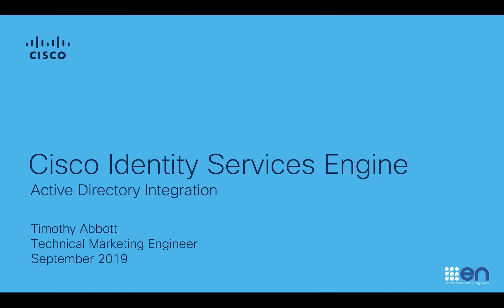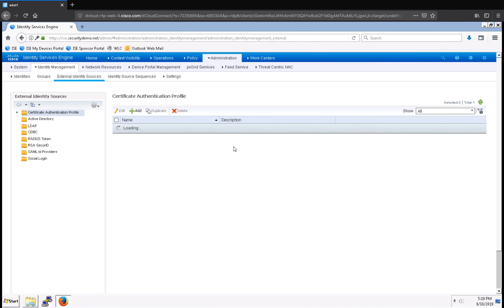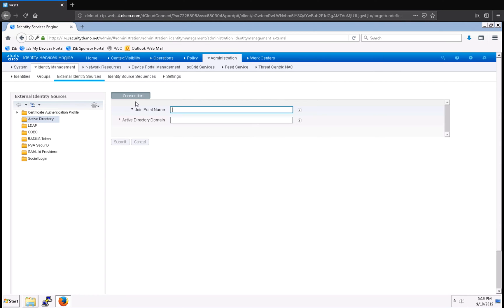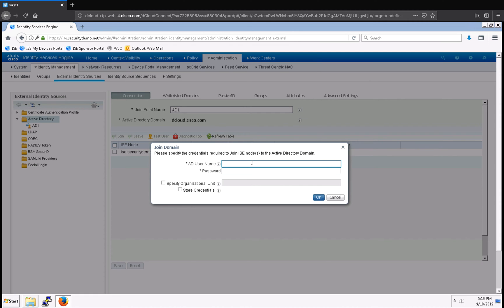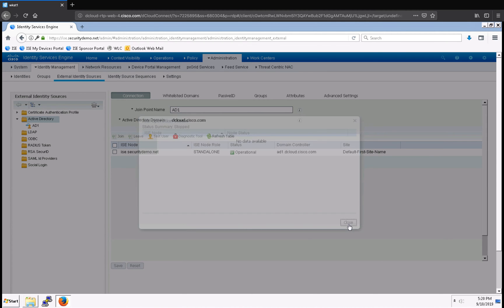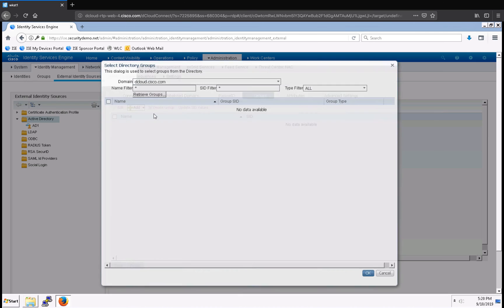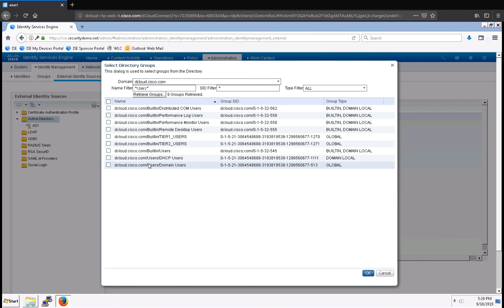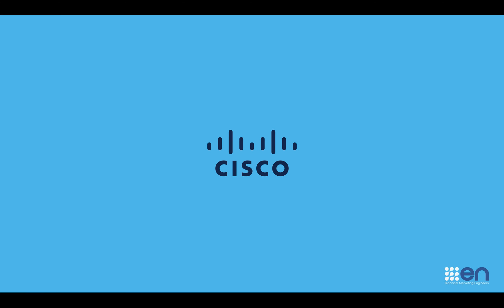Integrating Active Directory with Cisco ISE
In this short video, I show you how to integrate Microsoft Active Directory with Cisco ISE